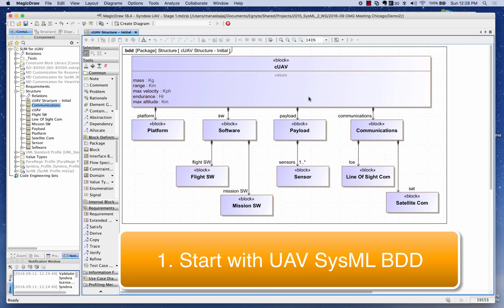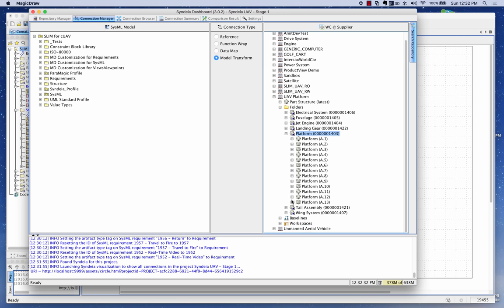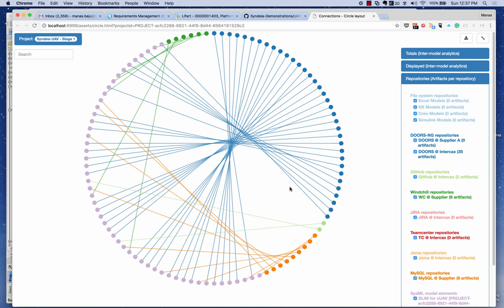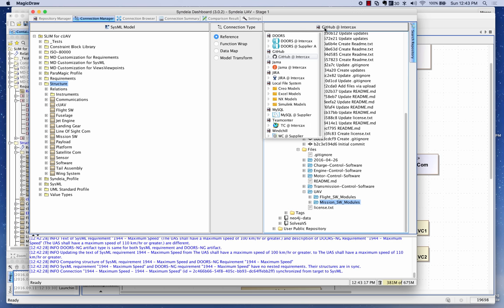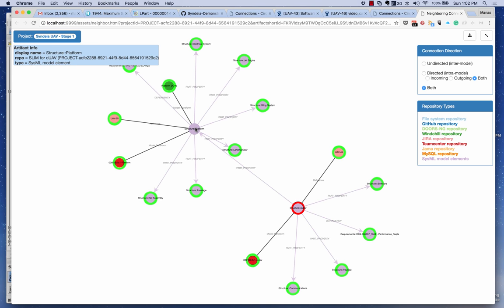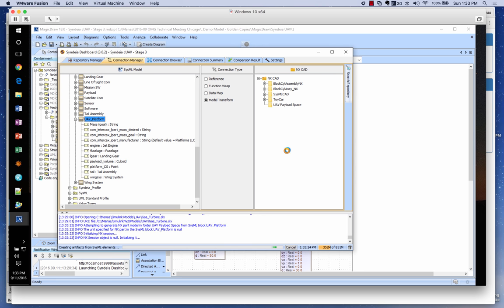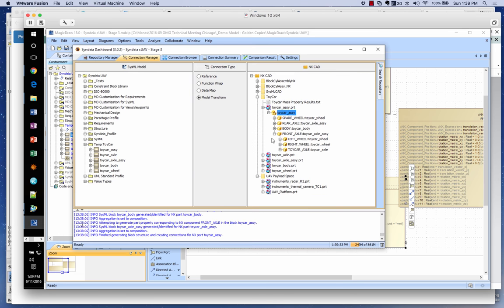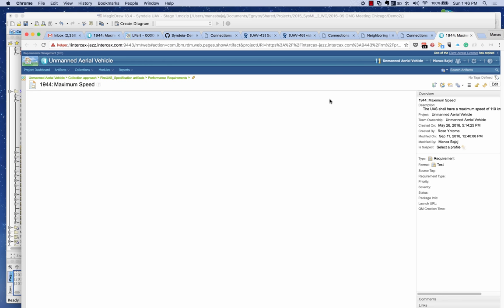Syndeia UAV Demo OMG Mtg Chicago 2016 09 13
This video is a demonstration of Syndeia done at the OMG technical meeting at Chicago on Sep 13, 2016 as part of the SE DSIG.